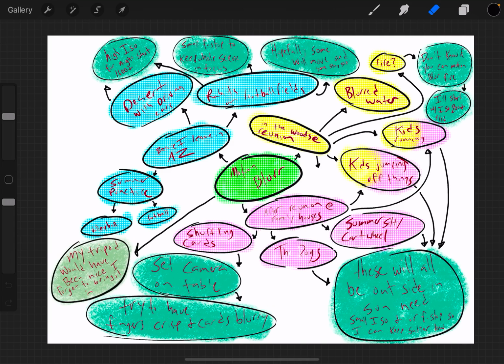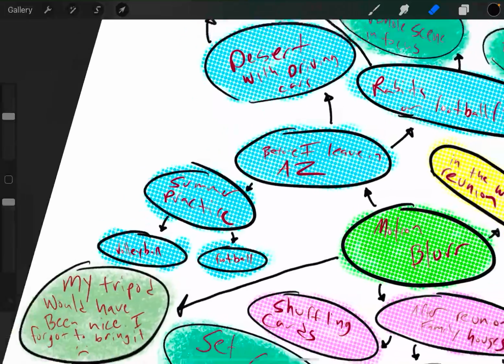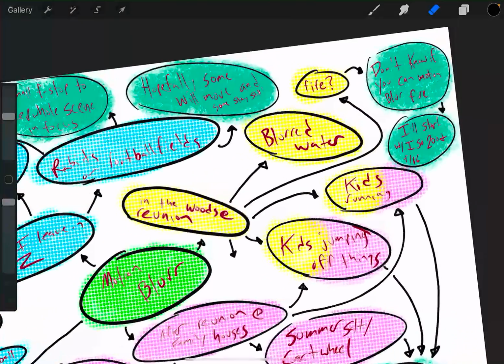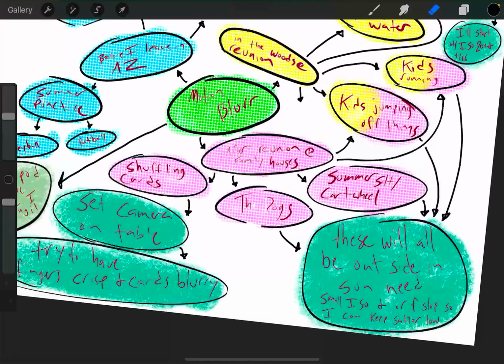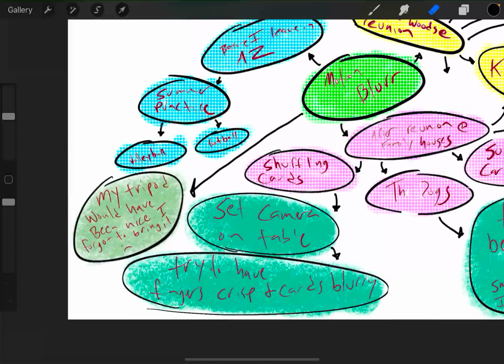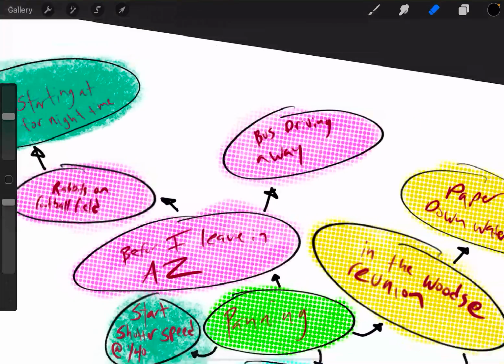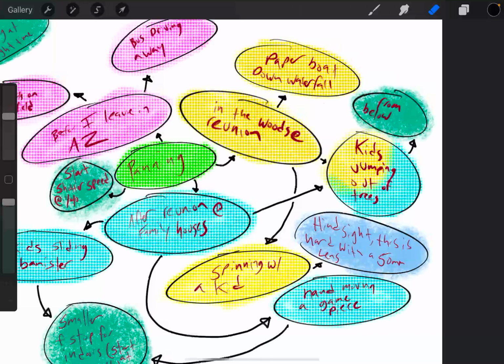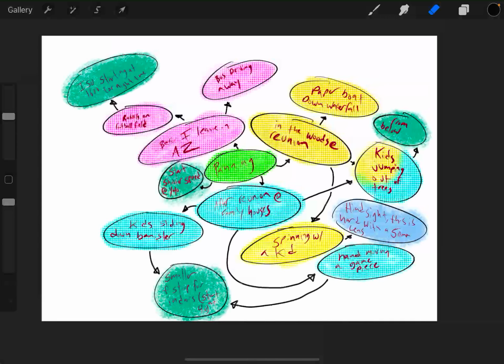Mind Map Explanation